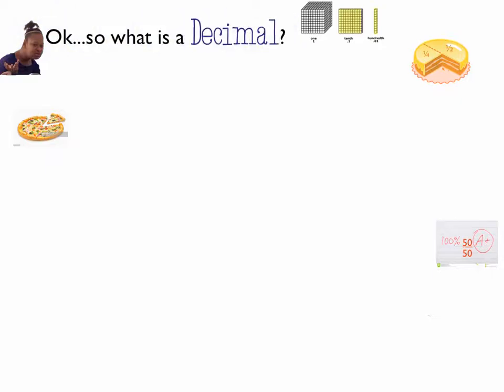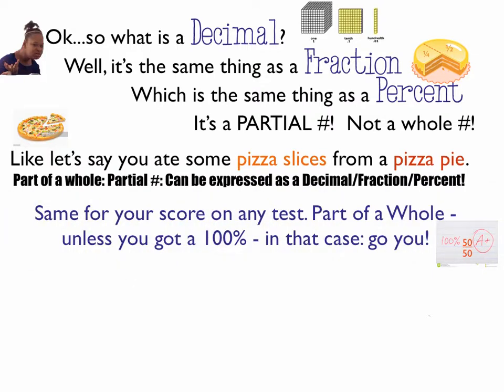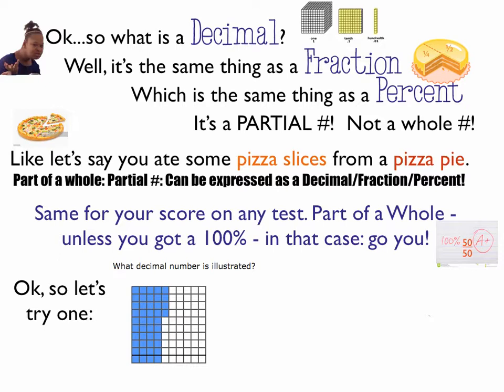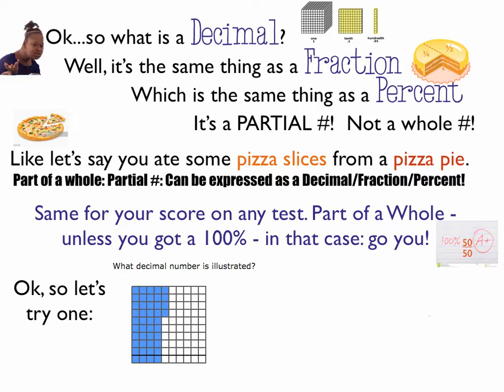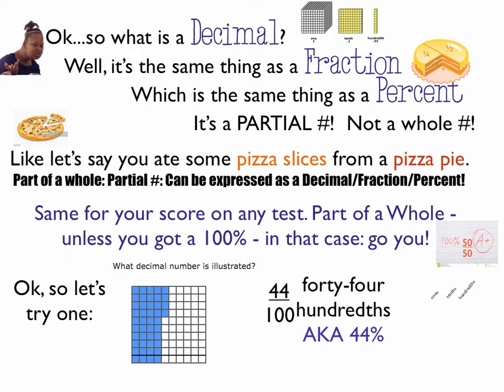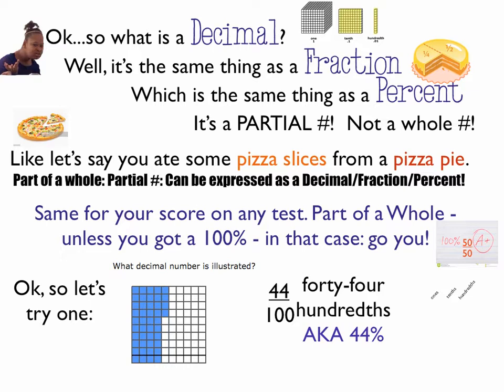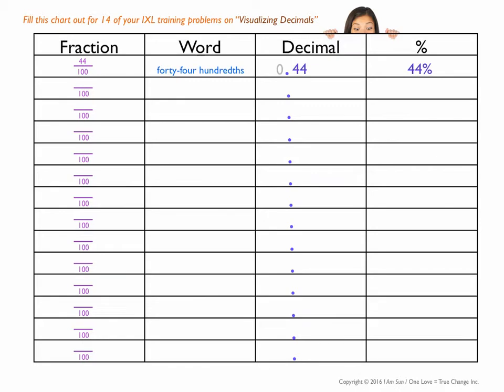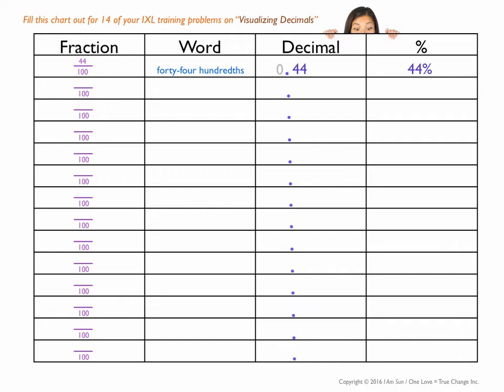Intro to Partial Numbers: Decimals Fractions Percents!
What's the big hype about all these things? Well, they're partial numbers (or amounts) - and they are everywhere! Check it aaaout.